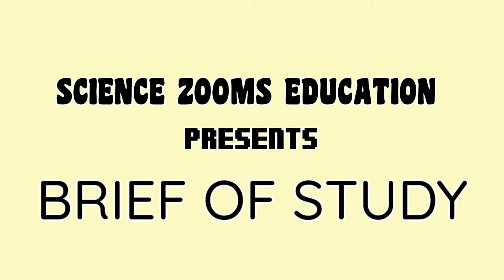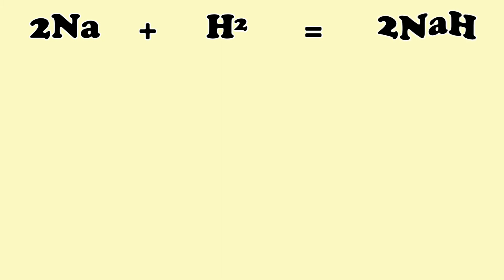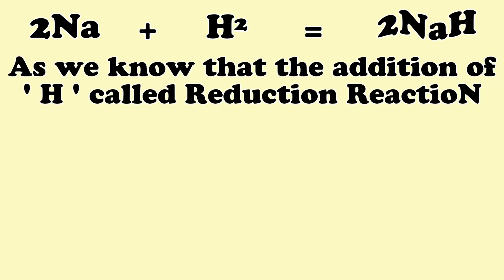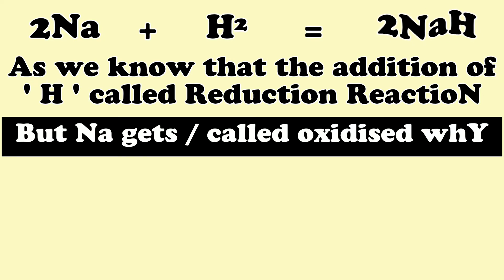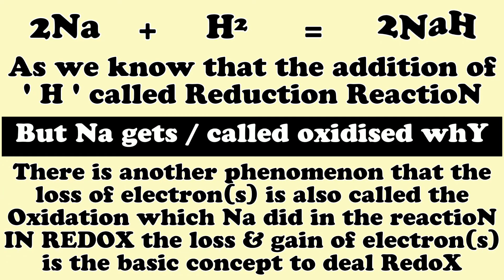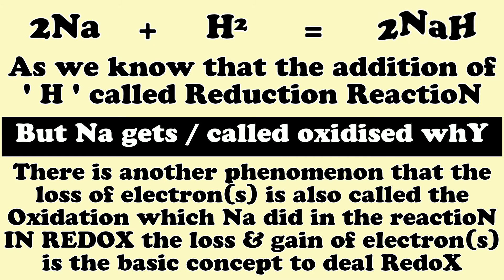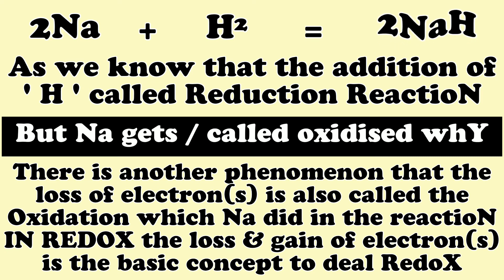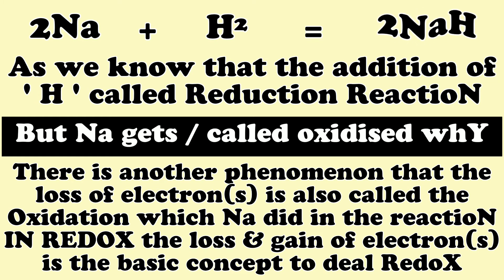2Na+H²=2NaH a REDOX reaction the addition of H called reduction but here Na called oxidised why ?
2Na+H²=2NaH a REDOX reaction the addition of H called reduction but here Na called oxidised why ?

SCIENCE ZOOMS EDUCATION

PRESENTS

BRIEF OF STUDY

When 2 sodium N A atoms react with hydrogen gas H 2 and give 2 sodium hydride N a H molecules .

As we know that the addition of hydrogen ' H ' called Reduction ReactioN .

But here sodium N a gets or called oxidised in the above reaction .

why ?

Because there is another phenomenon in REDOX that the loss of electron(s) is also called the Oxidation which sodium N a did the same in this reactioN .

IN REDOX which means reduction and oxidation reactions both, the loss & gain of electron(s) is the basic concept to deal RedoX action in chemistry .

JOIN

SCIENCE ZOOMS EDUCATION

Get brief of study

THANKS